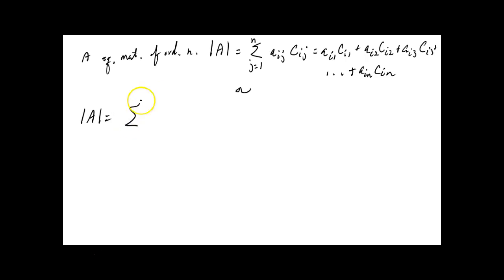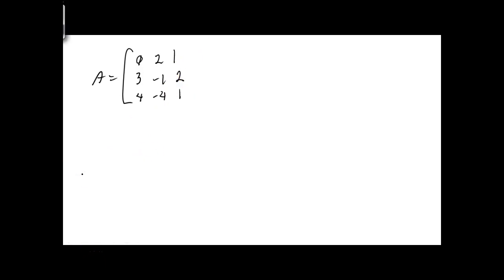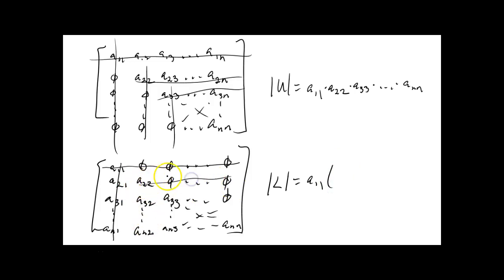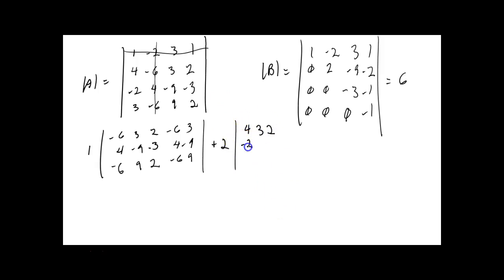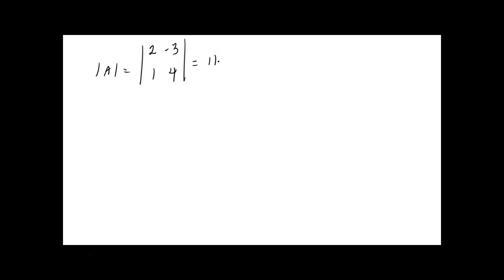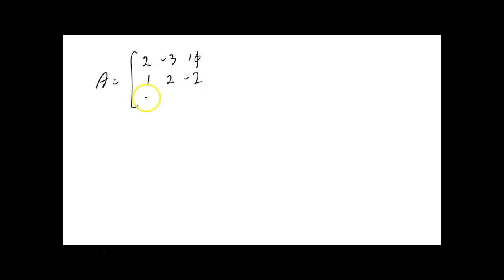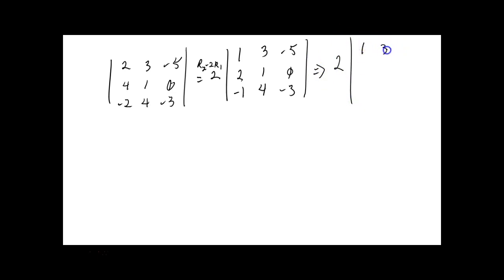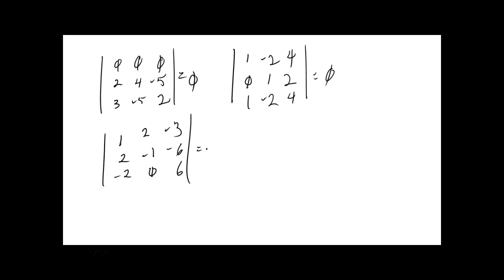MTH237 Sections 3.1-2